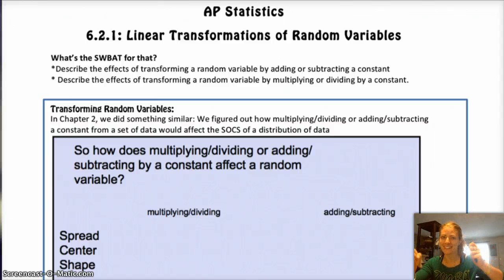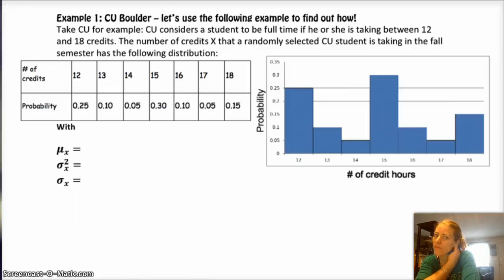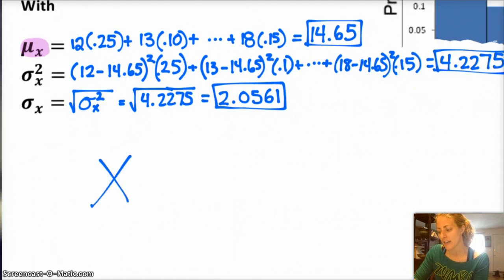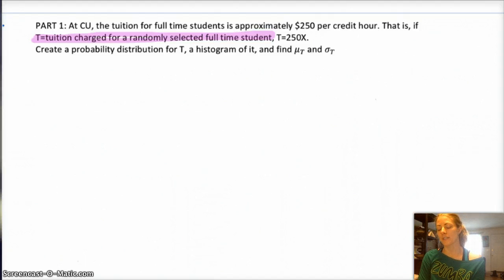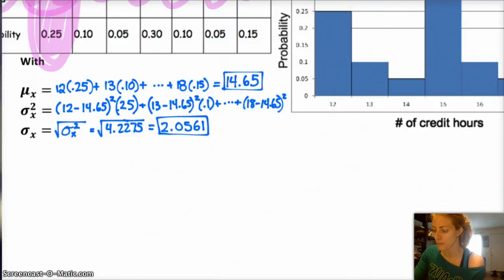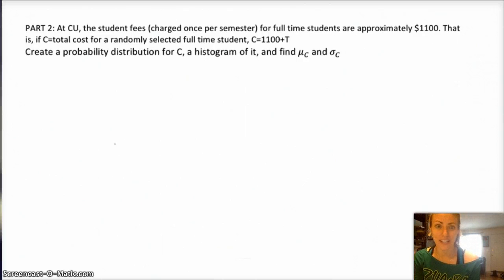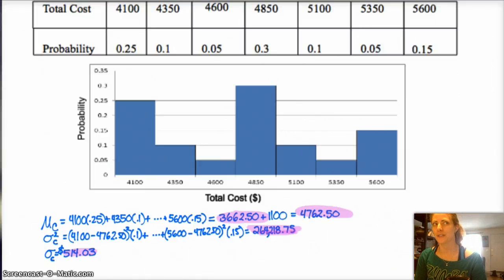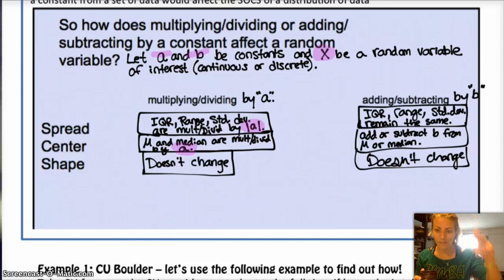AP Statistics | 6.2.1 | Linear Transformations of Random Variables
This lesson covers 6.2 (part 1 of 1) from The Practice of Statistics: Transforming and Combining Random Variables. We go over how to linearly transform random variables (aka what happens to the mean and standard deviation of a distribution if you multiply an entire set of data by a number or add a number to every data point?).

SWBAT (Students Will Be Able To):
—Describe the effects of transforming a random variable by adding or subtracting a constant.
—Describe the effects of transforming a random variable by multiplying by a constant.

Tired of studying? Did you know I also teach dance? Take a dance break with me!